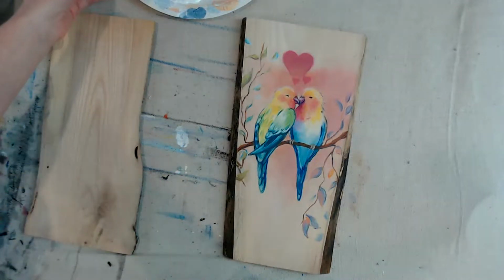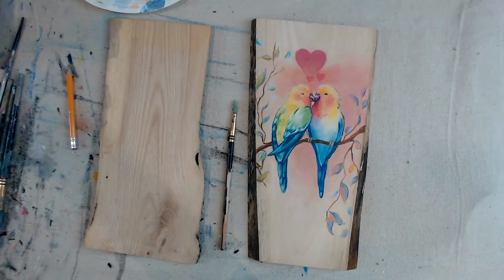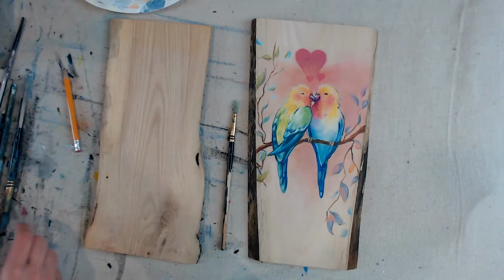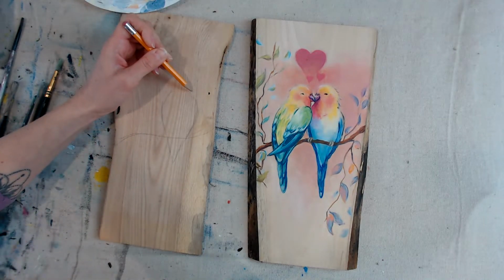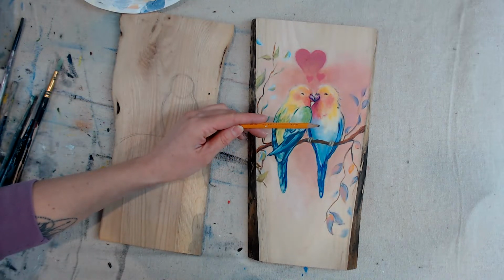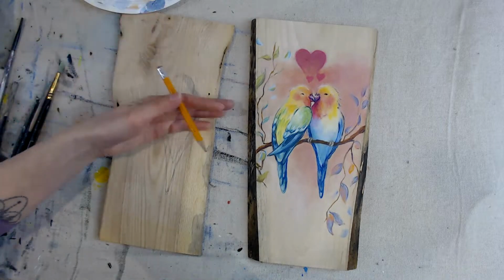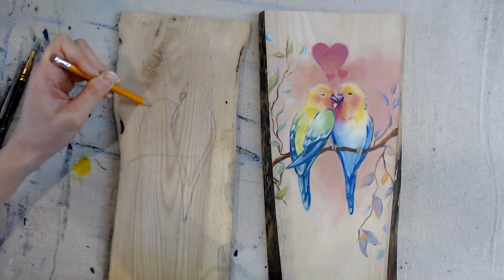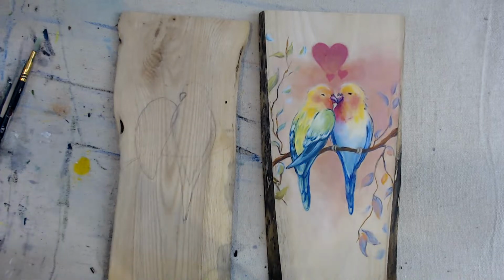Love Birds on Wood - Paint along Tutorial with Liesl | February 12.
This tutorial remains up on replay!
You will need a piece of wood or canvas of any size (we 7x12" wood slab), a pencil and an eraser for the outline, acrylic paints consisting of primary colours (we use bright/cadmium yellow, crimson/cadmium or bright red, primary or phthalo blue) and black and white, 3 brushes of different sizes eg, large round or square, medium round or square, and small detailed #0 with a pointy tip, a water cup and paper towel. You can also grab premixed brown to make it easier but it is optional.